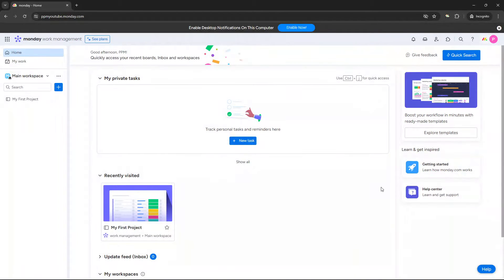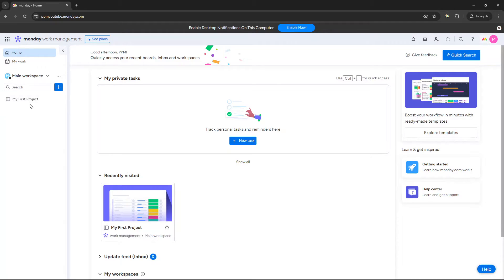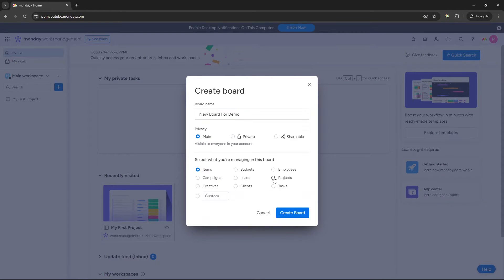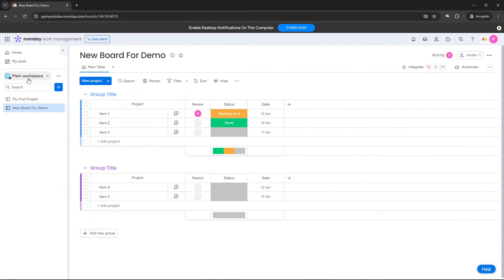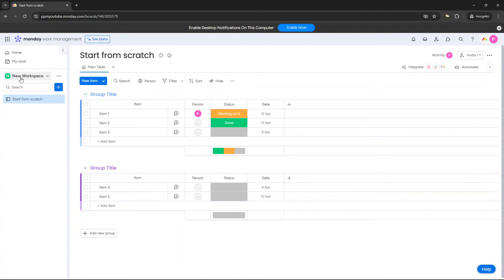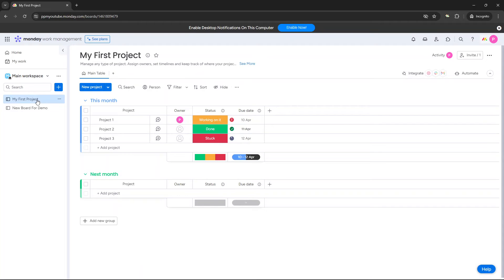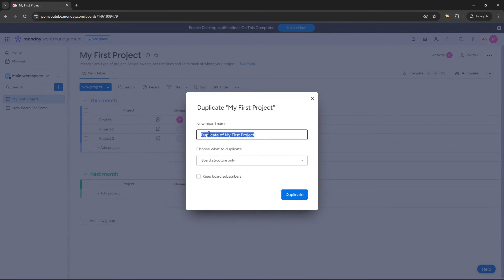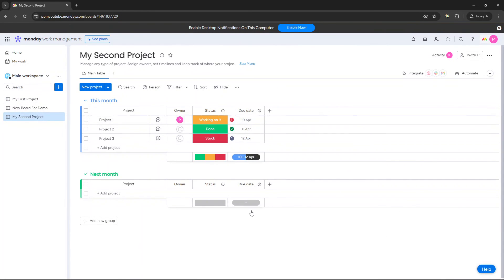How To Create A New Board In Monday.com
In this video, I walk you through how to create a new board in Monday.com... .